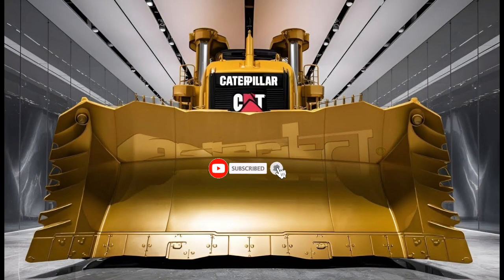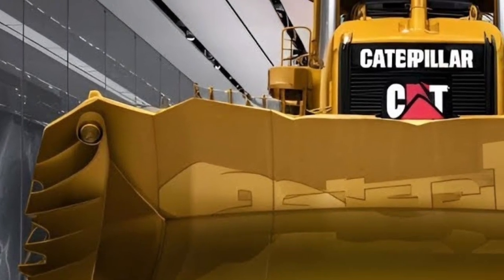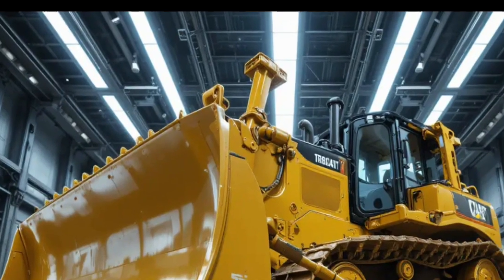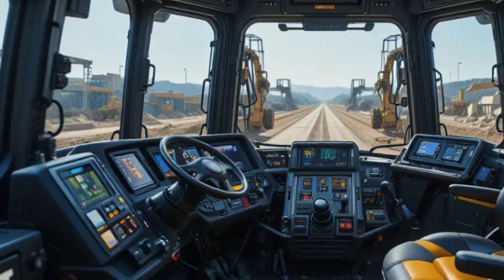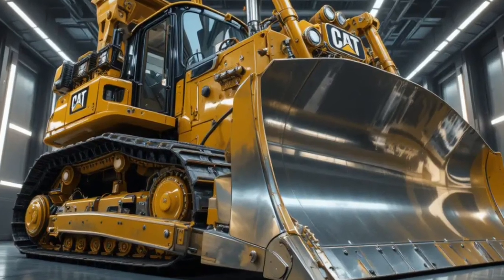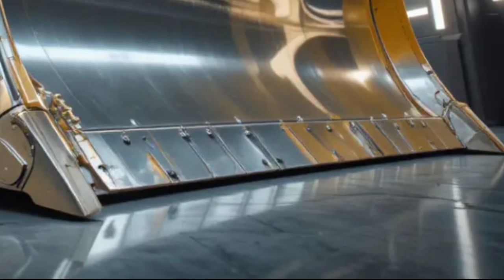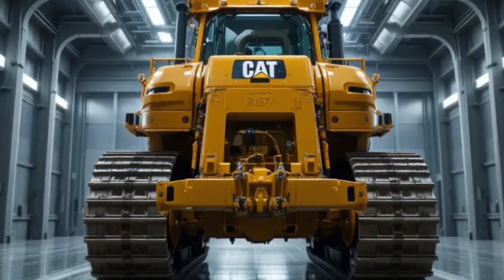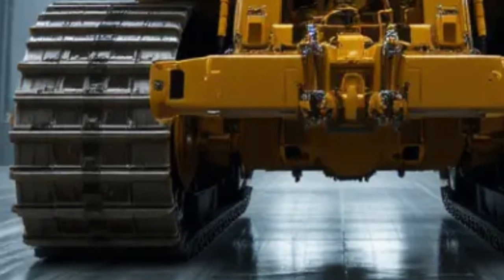Caterpillar D19 Bulldozer 2026 – The Most Powerful CAT Dozer Ever Built?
📝 Video Description
The Caterpillar D19 Bulldozer 2026 is a true giant of heavy machinery, built to dominate mining, mega construction, and extreme earthmoving projects.
In this video, we explore the expected power, advanced technology, massive blade capacity, fuel efficiency, and smart operator features of the CAT D19.
From its monstrous engine performance to its rugged design and next-generation control systems, the Caterpillar D19 2026 sets a new benchmark for bulldozers worldwide.
If you love heavy equipment, mega machines, and CAT bulldozers, this video is for you.
👉 Watch till the end to see why the D19 could redefine the future of dozers.
Caterpillar D19 2026 Is Too Powerful to Be Real!
World’s Biggest CAT Bulldozer? D19 2026 EXPOSED
This CAT Bulldozer Makes Others Look Small!
Is the CAT D19 2026 the Ultimate Bulldozer?